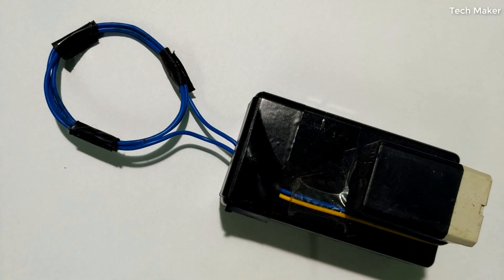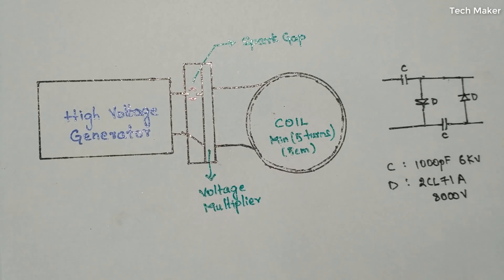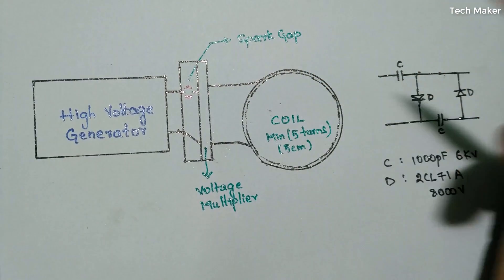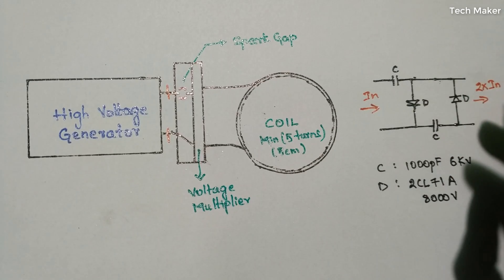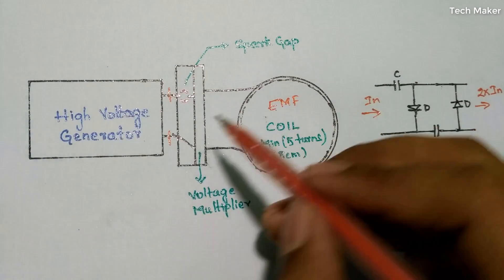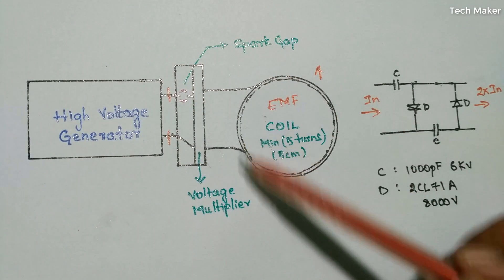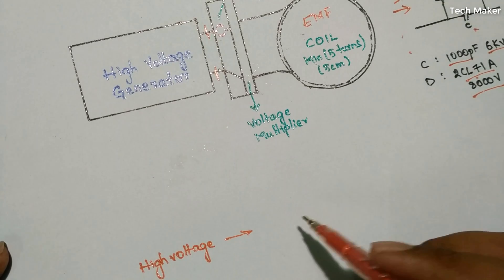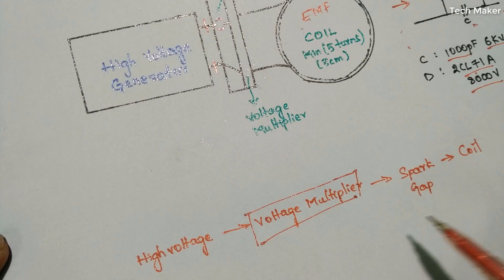How to make EMP Jammer - Explained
How to make EMP Jammer
Many of the people asked in comment section about increase the efficiency of emp jammer . So I made this clear quick tutorial to clear the doubts. In this video, I will show how to make an emp jammer with an old mosquito zapper with less number of components.
An electromagnetic pulse (EMP), also sometimes called a transient electromagnetic disturbance, is a short burst of electromagnetic energy. Such a pulse may occur in the form of a radiated electric or magnetic field or conducted electrical current depending on the source, and may be natural or man-made.
The electro-magnetic pulse generator, or EMP generator, is a device capable of generating a transient electromagnetic disturbance that radiates outward from its epicenter, disrupting electronic devices (or frying, depending on its capacity).

Note : While using this device, keep your electronic devices away , because it may damage you device. I will not recommended to use it.

Keep this device away from people who were installed with pacemaker,stunts.

Usage of this kind of devices is not allowed in some countries, make sure your countries policies before making this device.